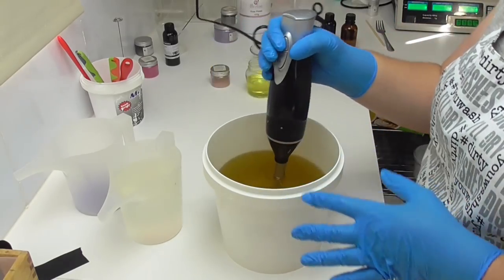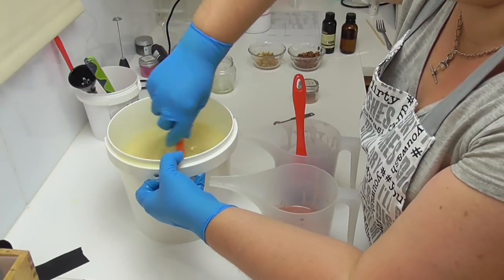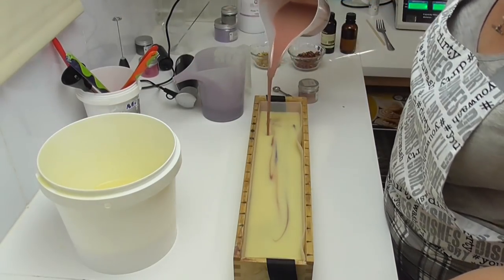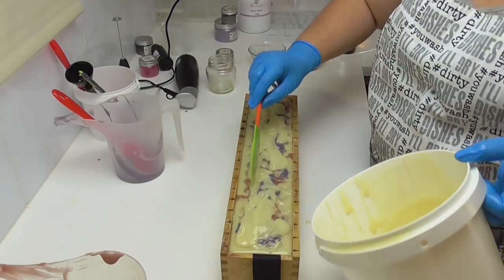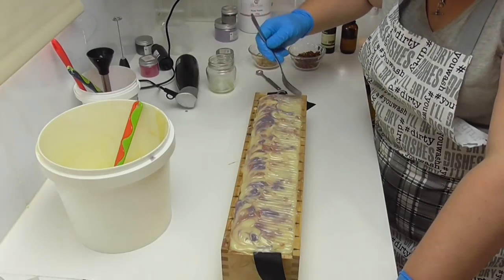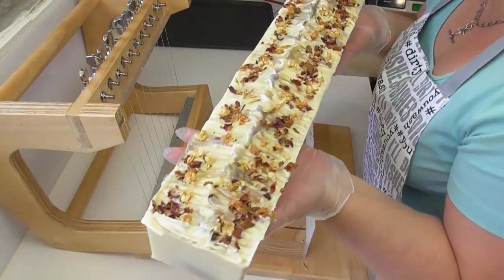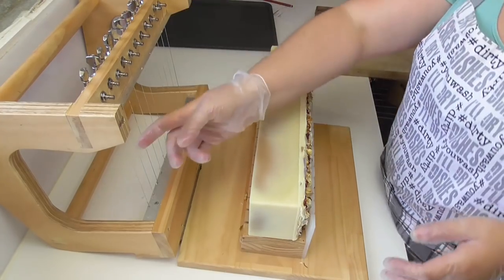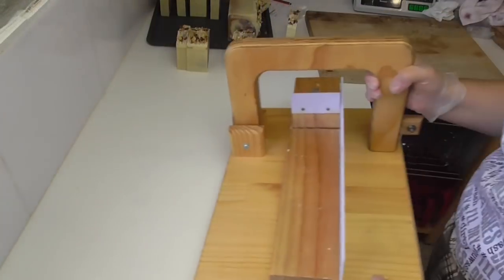Raspberry Violet Soap - how many hearts do you see? | Soy and Shea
I am still amazed at how many hearts were scattered in this loaf of soap which his perfect for a wedding favour!

We had to make our own fragrance blend for this soap after misreading the fragrance information, but it has turned out beautiful.

Facebook (Country Restricted so must be logged in to access)

I am not qualified to teach how to make soap or bath and body products.  I have been inspired by so many other great channels, I wanted to give back and share my own personal experiences.  If you would like to learn how to make soap or bath and body products, here are a few resource sites I used when learning